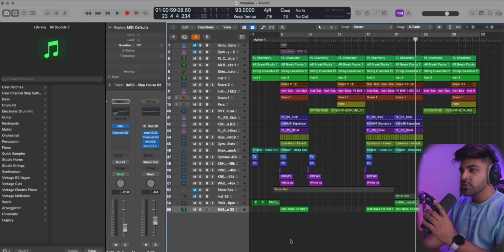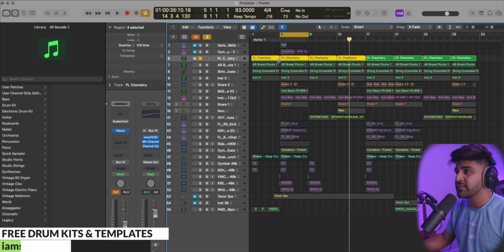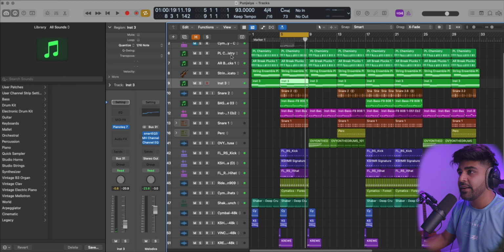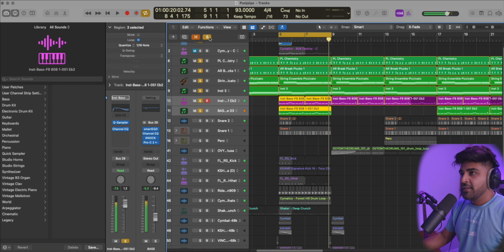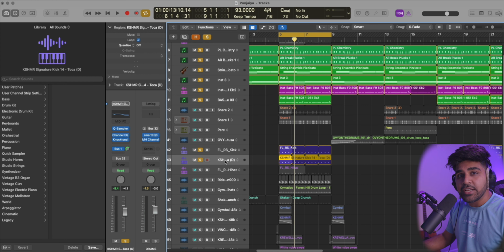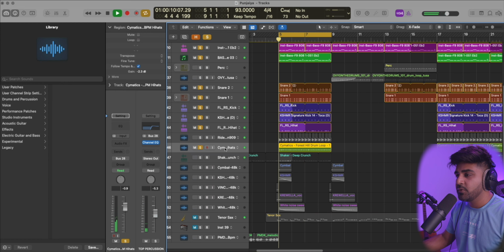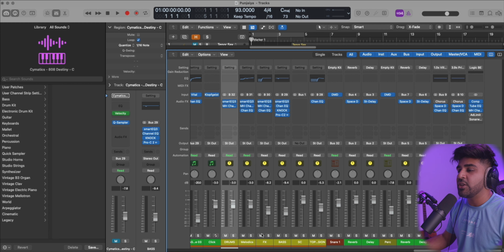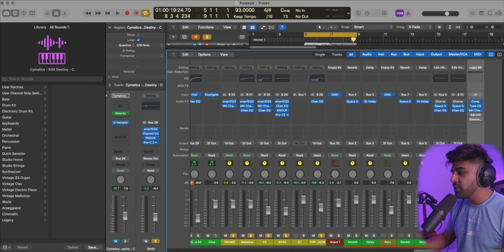How to Make Guru Randhawa, J Balvin, Bad Bunny 2022 Reggaeton logic Pro X